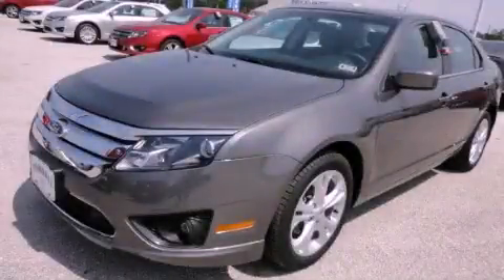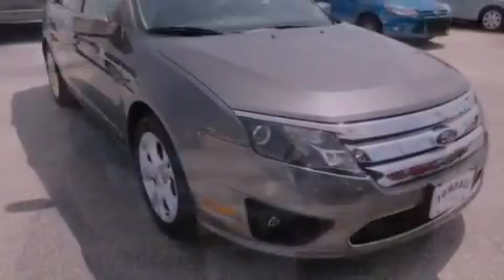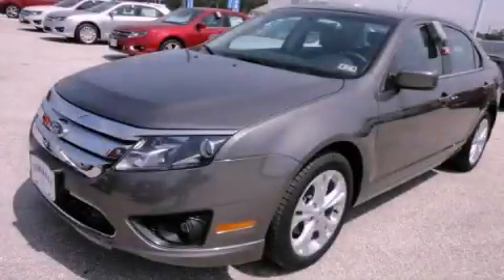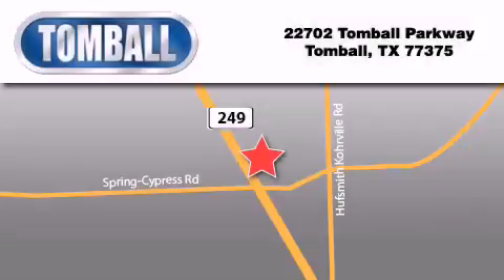2012 Ford Fusion Tomball TX 77375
Year : 2012
 Make : Ford
 Model : Fusion
 Engine : Gas I4 2.5L/152
 Trans . : Automatic
 Exterior : Sterling Gray Metallic
 Miles : 109
 Interior : Charcoal Black
 Stock : R116046